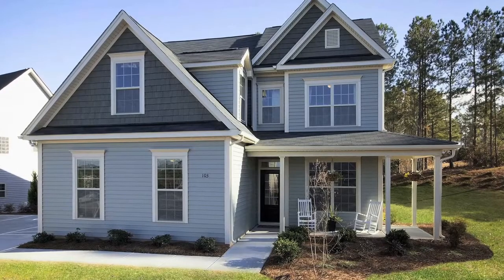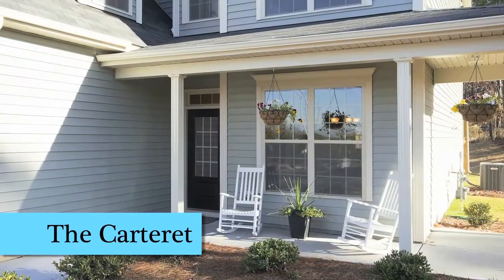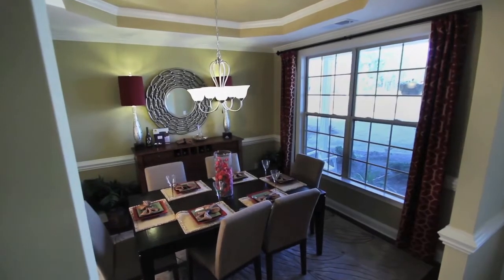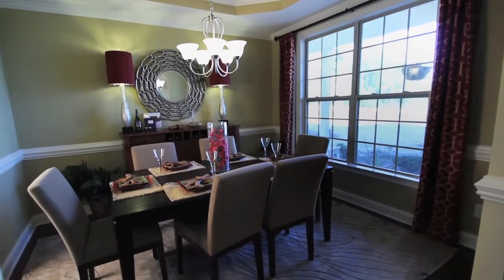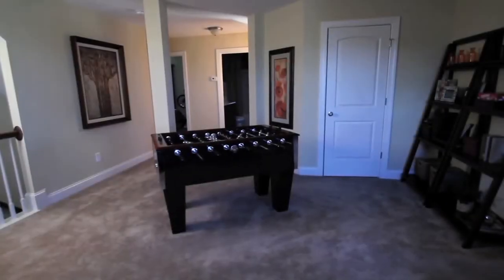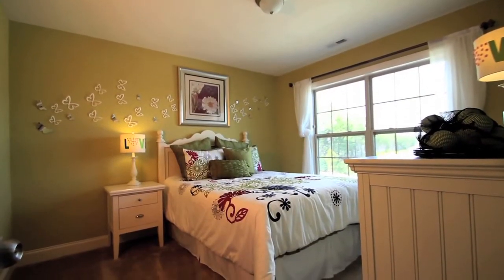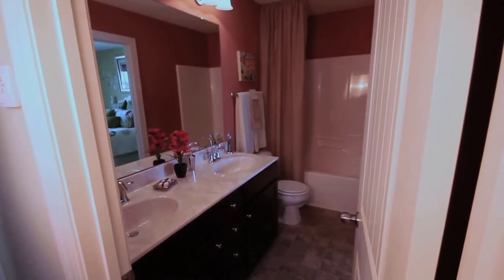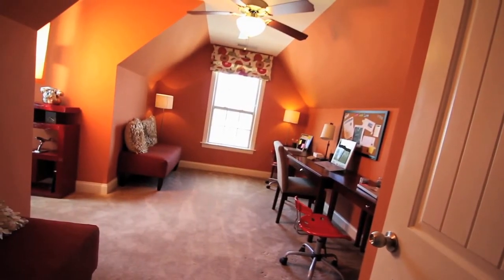The Carteret-New Homes In Raleigh-Royal Oaks Homes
This dazzling home features 4 bedrooms and a loft with 3 full baths. The plan includes a 2 car garage and back patio. The owner's suite is located on the second floor and includes separate bath and shower as well as a walk-in closet. The second floor also includes 2 bedrooms, a recreation room and a laundry room. On the first floor you will find a dining room, a fourth bedroom, family room, breakfast nook and kitchen. The kitchen features stainless steel appliances, granite counter tops and diagonal tile back-splash! The Carteret floor plan is ideal for you and your family!